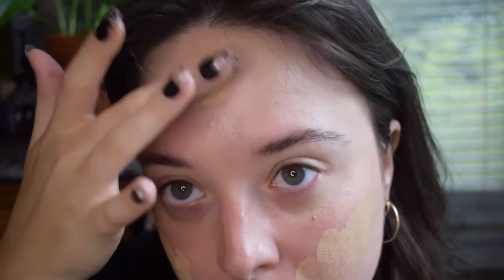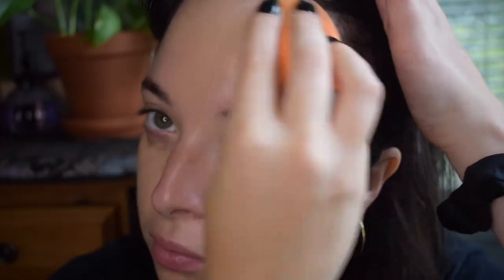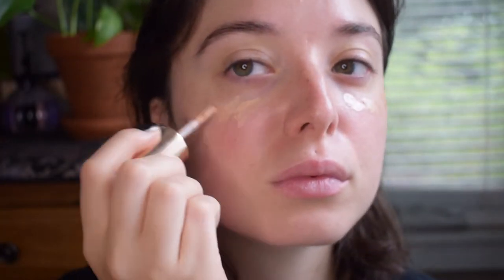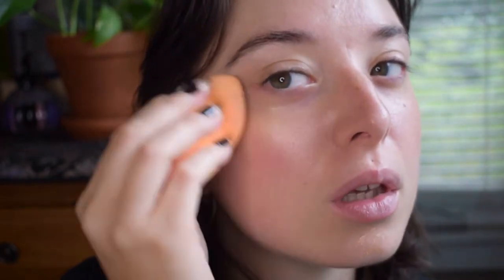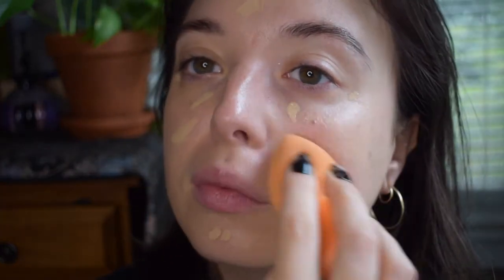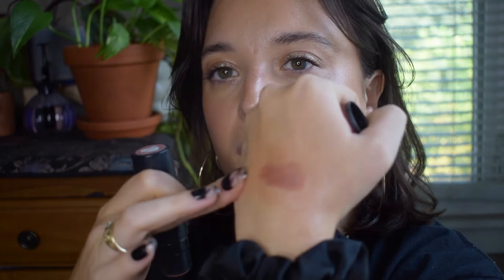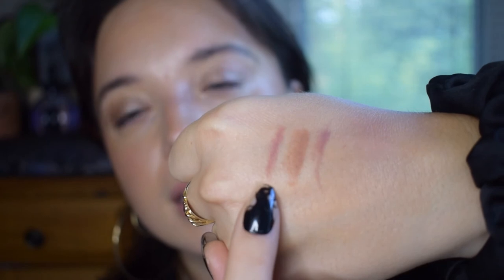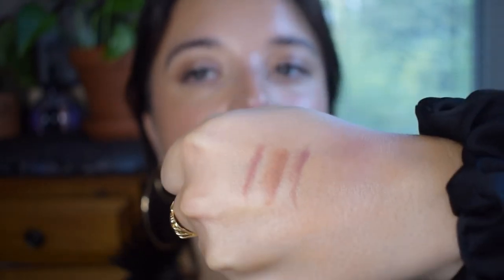My Top 3 Products In Every Category 2022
Top 3 Products in every category in 2022
please don't mind my greasy hair :)
Products mentioned:
complexion: Nars Tinted Moisturizer, Charlotte Tilbury Hollywood Flawless Filter, Kosas Revealer Concealer, Nars Soft Matte Concealer
Blush: RoseInc Foxglove, Nudestix Sunkissed, Hourglass Brilliant Nude
Bronzer: Nudestix Bondi Bae, Saie Sun Melt, Westman Atlelier Biscuit
Highlight: Charlotte Tilbury Spotlight, Laura Mercier Highlight 01, Westman Atlelier Nectar
Eye/Brow: Nyx Brow Glue, Charlotte Tilbury Eyes to Mesmerize Oyster Pearl, Urban Decay Space Cowboy, Victoria Beckham Beauty mascara, Laura Mercier Caviar Mascara, Glossier Lash slick
Lips: Nyx Lip Liner Natural, Charlotte Tilbury Lip Cheat Iconic Nude, Mac Stripdown, Nars Tinted Lip Balm Torrid, Nars Matte Lip Balm Intimate, Merit Lipstick Slip